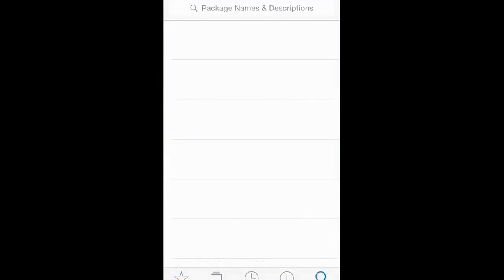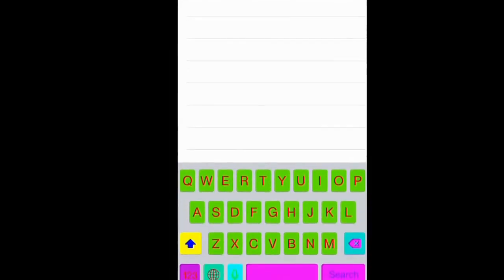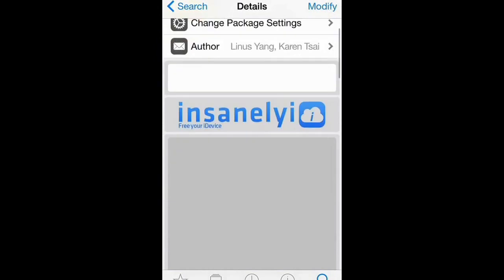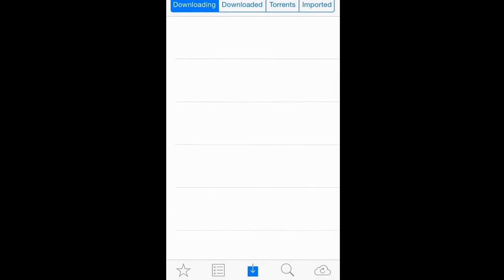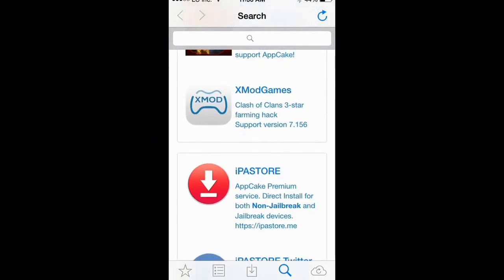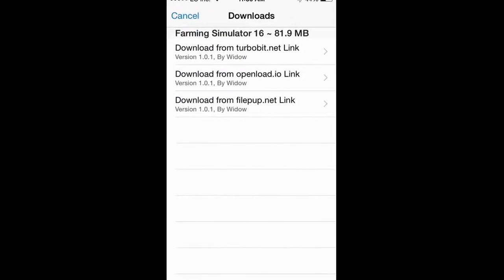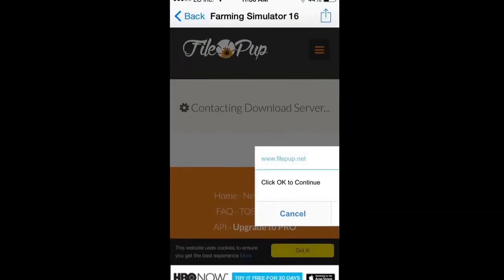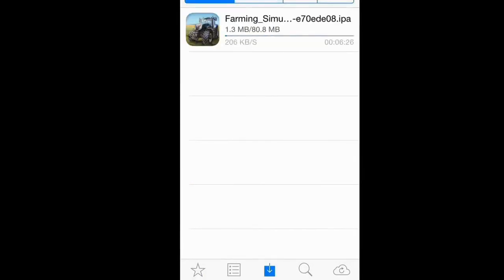Fix app cake error-999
App sync unified